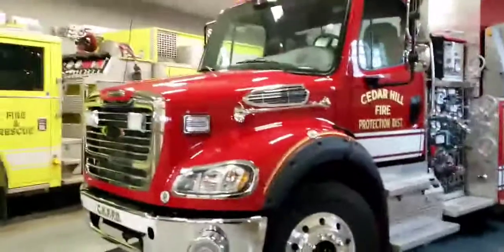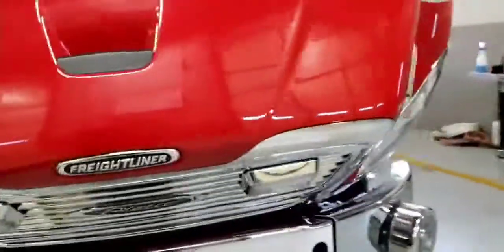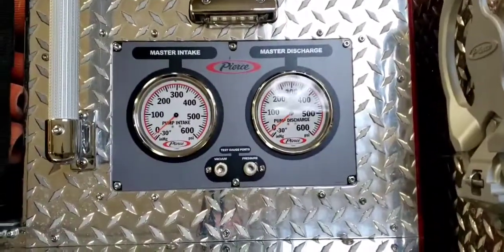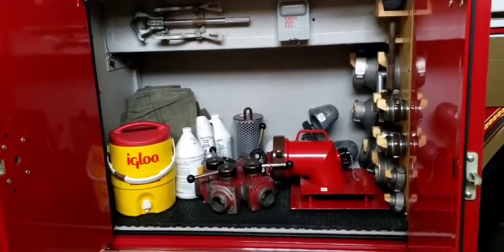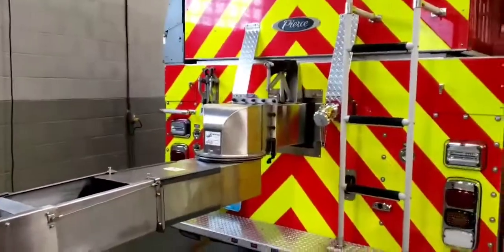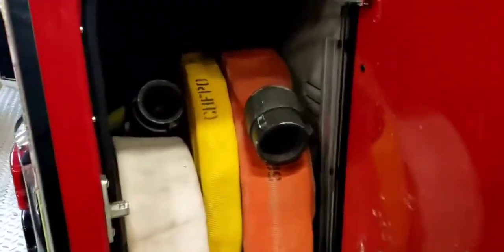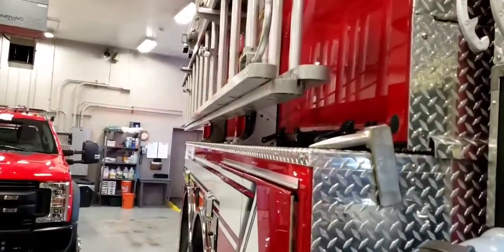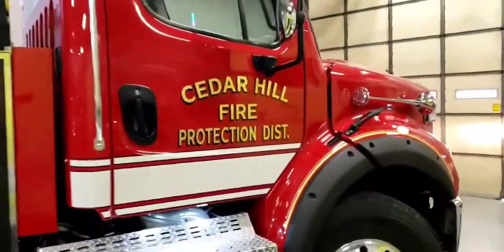Tour of 7723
Today Lt. Malson takes us on a tour of 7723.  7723 is the tanker stationed at our station 2 in Dittmer Mo.